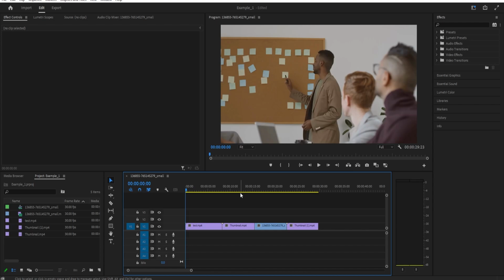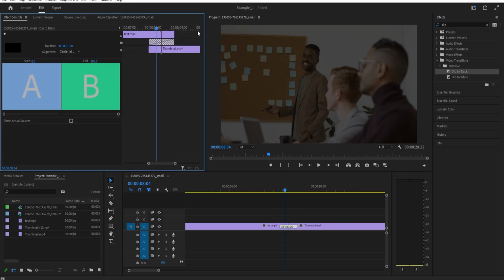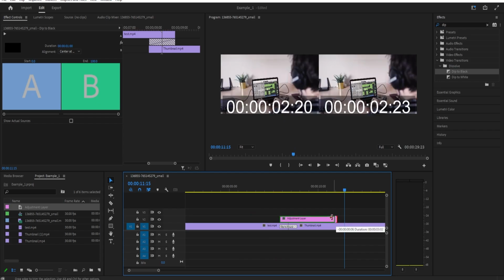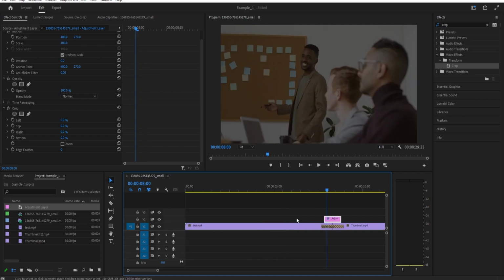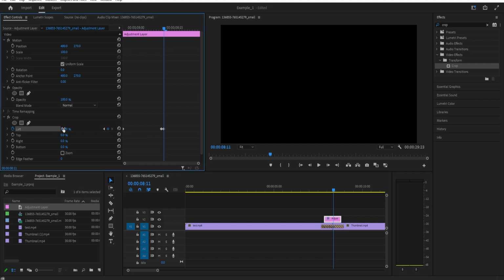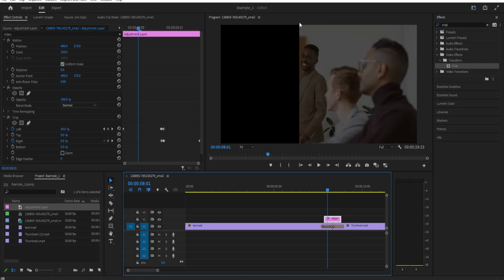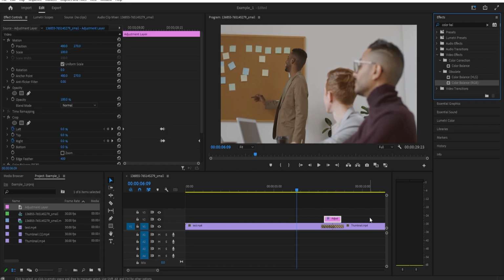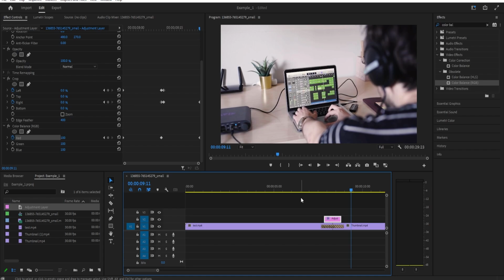How to Add Shadow Wipe Transition in Adobe Premiere Pro CC | Adobe Tutorial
Learn How to Add Shadow Wipe Transition in Adobe Premiere Pro CC! This quick tutorial guides you through the exact steps to make your own Shadow Wipe! Perfect for beginners and editors who want to enhance their visuals fast without any confusion.

Follow along and upgrade your editing skills with this simple but powerful effect—ideal for vlogs, montages, short films, and more!

Thank you guys for watching! If you have any video requests please put them down in the comment section.